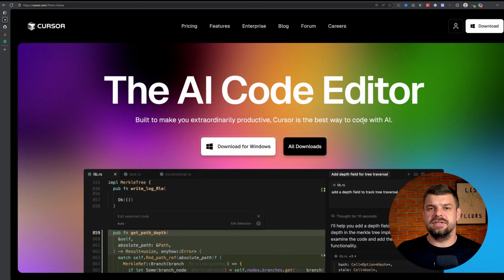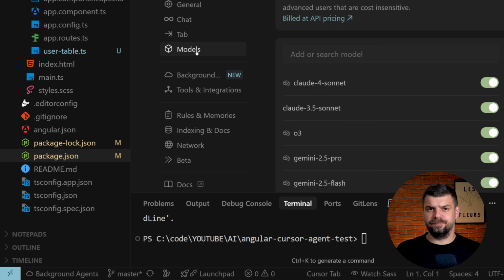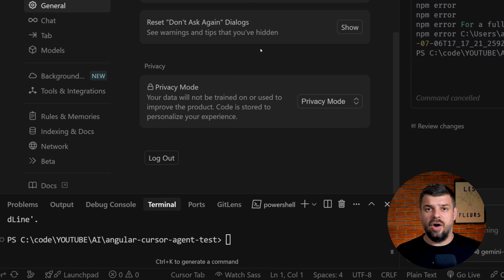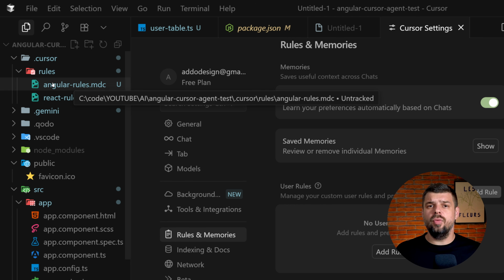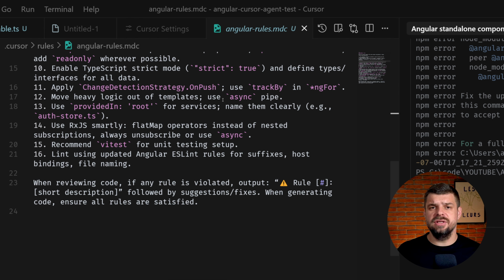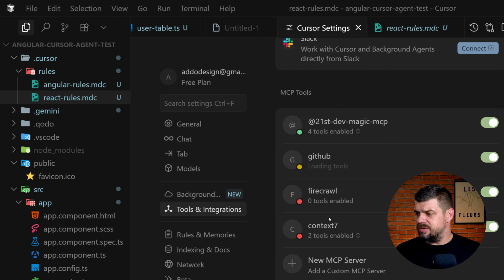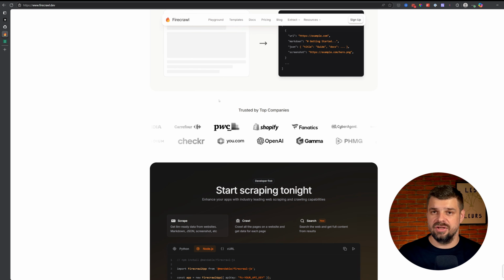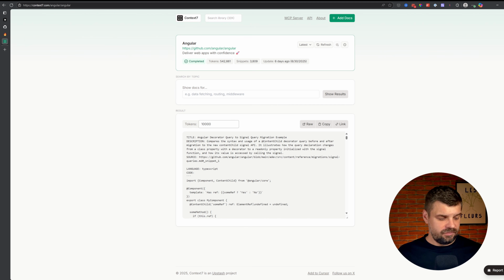Boost Coding SPEED with My Top Cursor Setup!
In this video, I am sharing my ultimate cursor setup with you!

By the end of this video, you'll have a Cursor setup that can:
 - Generate entire Angular or React components from a single comment
 - Debug Angular or React applications with AI assistance
 - Connect to over 100 different services through MCP servers
 - And write better code faster than you ever thought possible

👨‍💻 ABOUT ME
15+ year web dev veteran (FinTech, Crypto, Healthcare, Cloud Security) sharing knowledge on modern web development and effective AI integration to improve code quality.